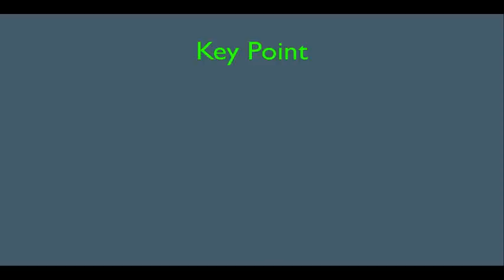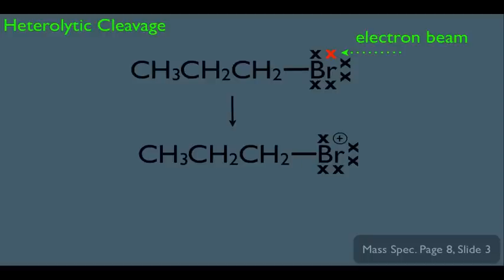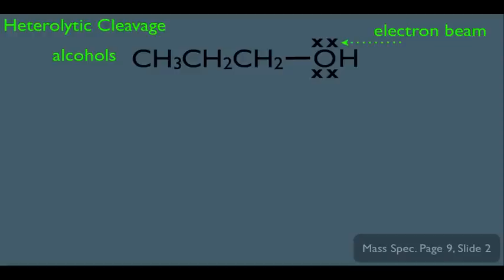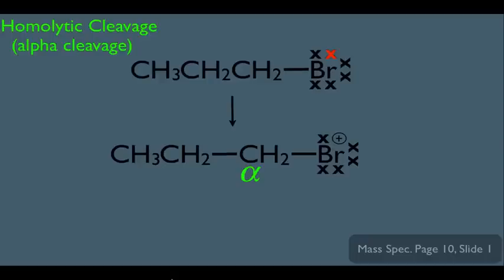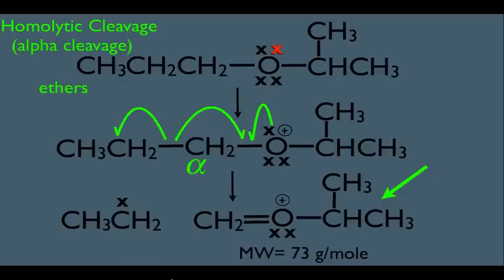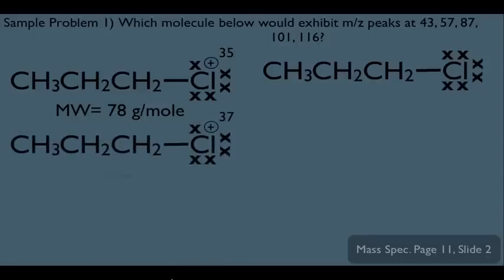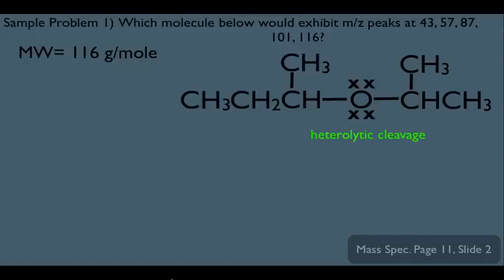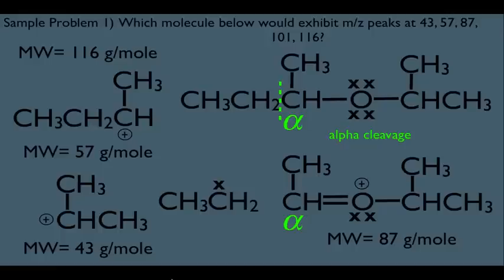Mass Spectrometry Fragmentation Part 1